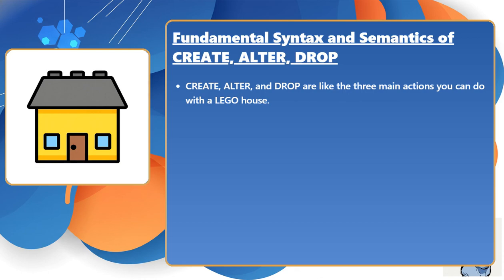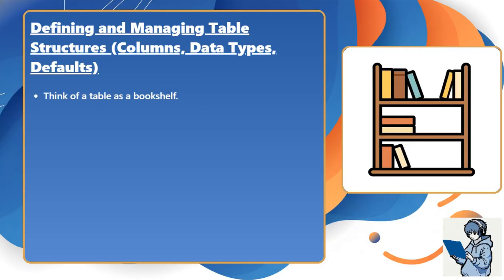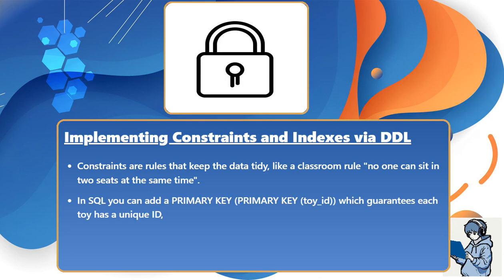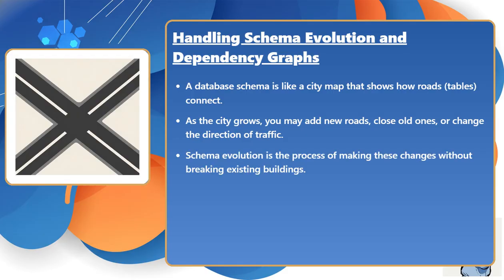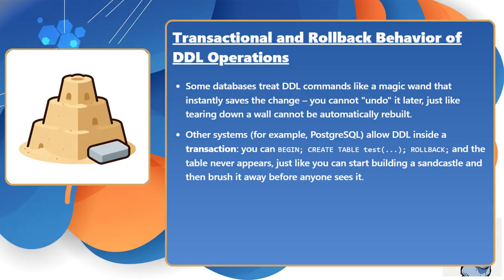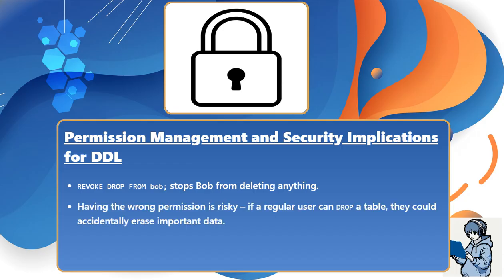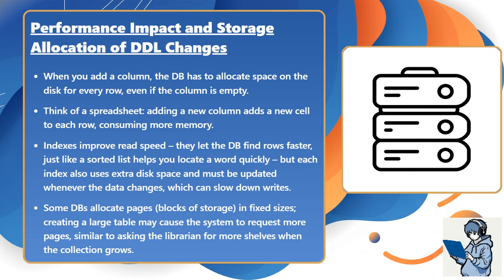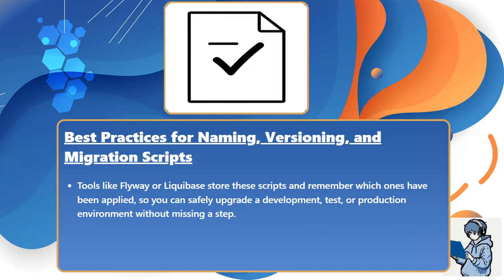[389] SQL DDL Commands (Create, Alter, Drop) (Database Management Systems)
Understand SQL DDL Commands (Create, Alter, Drop) (Database Management Systems) in Minutes! | Complete Educational Breakdown

        In this video, we provide a detailed explanation of SQL DDL Commands (Create, Alter, Drop) (Database Management Systems).